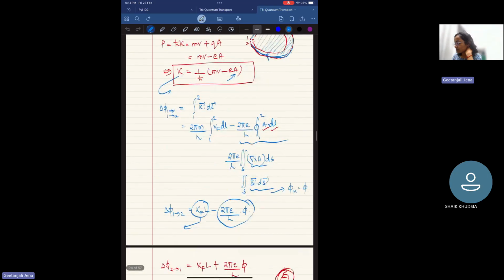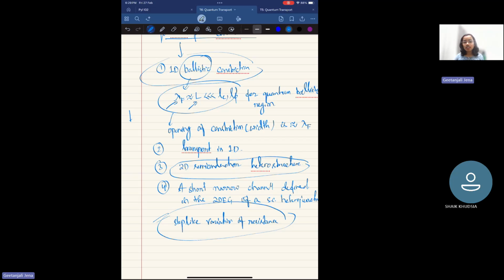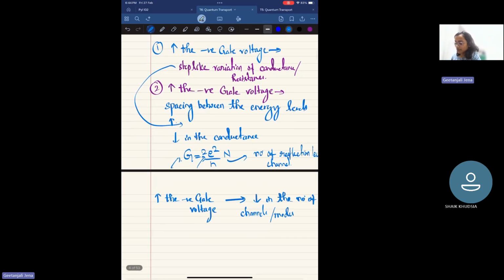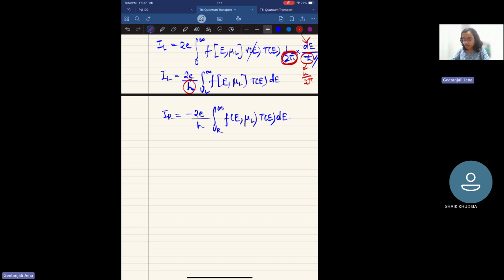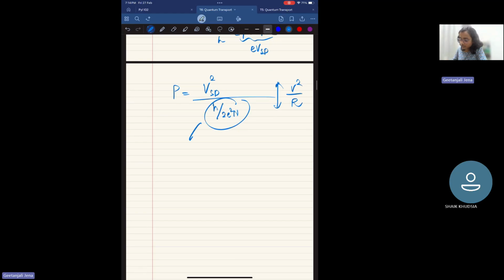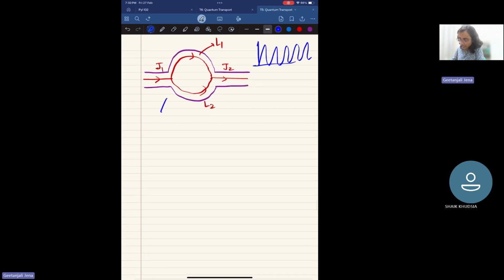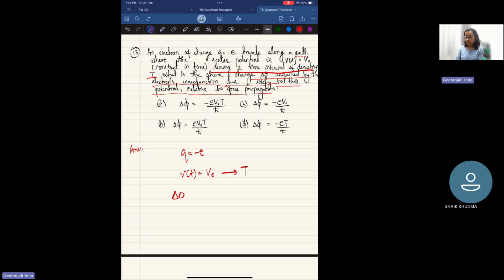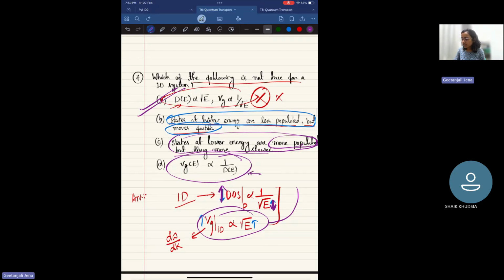noc26 Quantum Transport Week 6